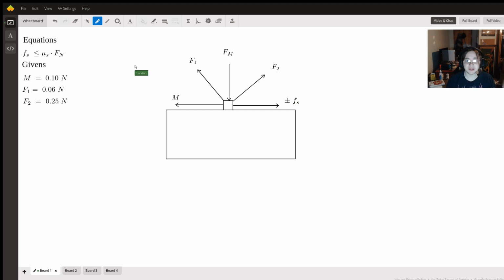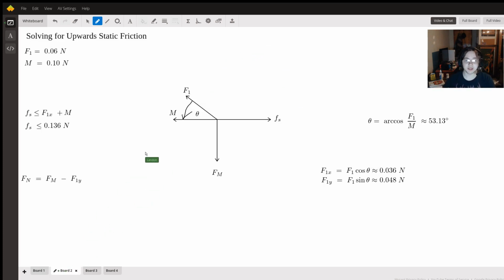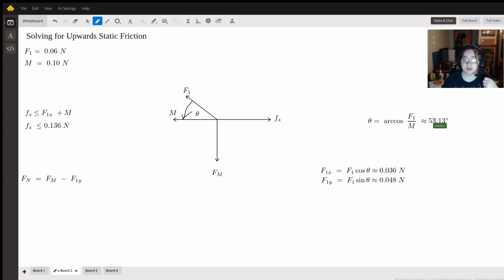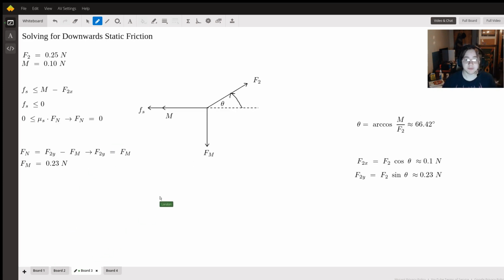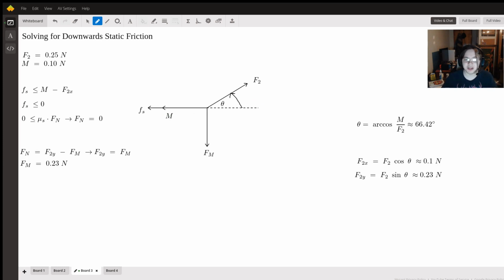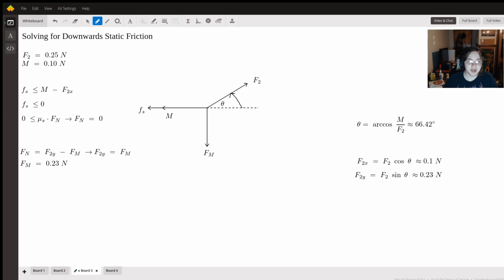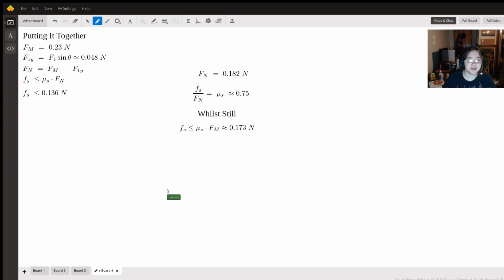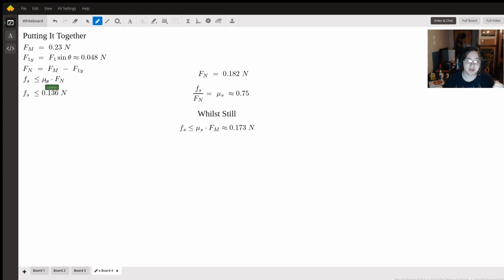Solving for static friction of a magnet upon a refrigerator.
Question: Please help with this magnet physics problem
On the internet, I came across an interesting physics problem. Can you help with this:The weight of a small, flat refrigerator magnet is "M". We place the magnet on the refrigerator's vertical side, then start pulling it in some direction in a vertical plane perpendicular to the metal plate. The smallest force with which we can move the magnet vertically downwards is F1 and upwards is F2Questions:When not pulled anywhere, how much pulling force does the metal plate exert on the magnet?What is the coefficient of friction between the magnet and the side of the refrigerator?I tried like this:I started with pulling downwards first. Because I pull the magnet in a plane perpendicular to the surface, at an α angle, and this is where the frictional force is created. this will act upwards on the surface of the refrigerator. And vertically downwards, the gravitational force acts on the magnet (mg=M). Since we can move the magnet F1+M›S1 (S1...friction). At the base of the α angle ---› c...

Answered By:

Landon H.

Written Explanation:

Hello there!You did very well on your problem solving process, however you just had your hypotenuse and opposite side flipped. Continue the good work and I think you'll be well on your way. I prepared a video to help you work through this problem, just in case.Feel free to respond if you have any questions or concerns.Sincerely,Landon